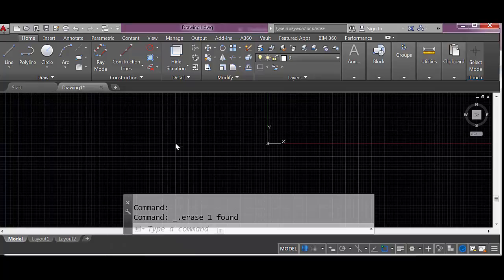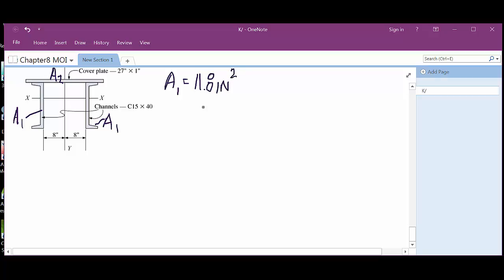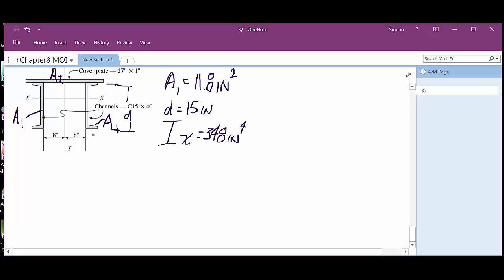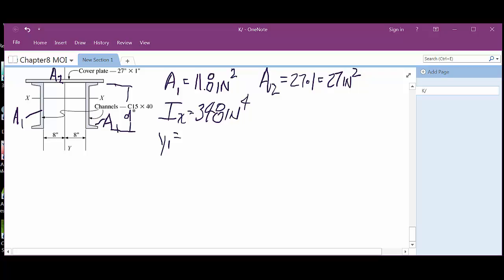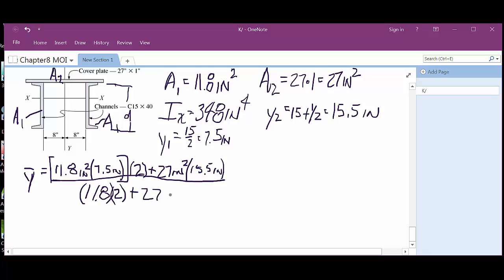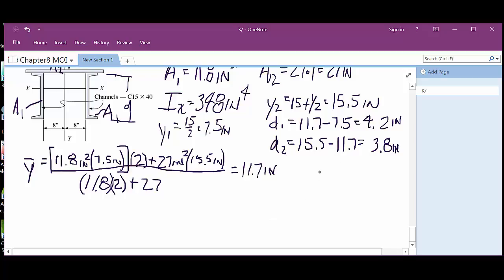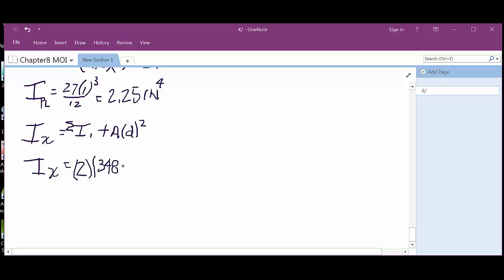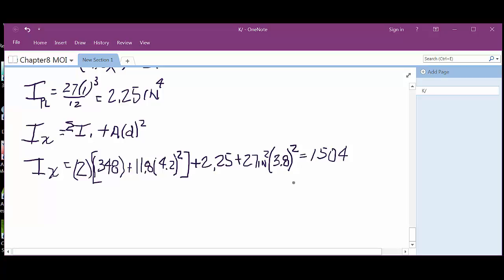Problem 8 12 Solution Example